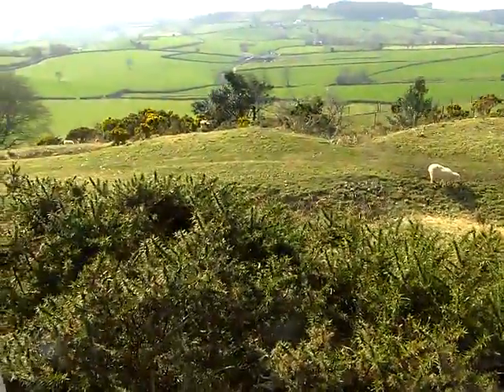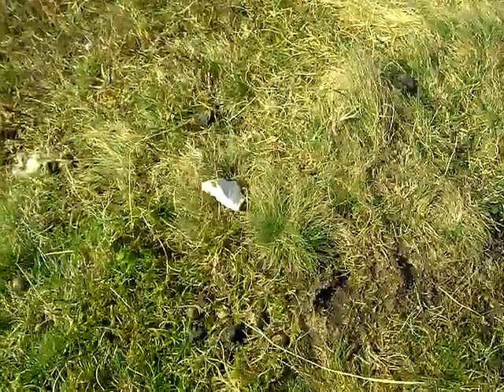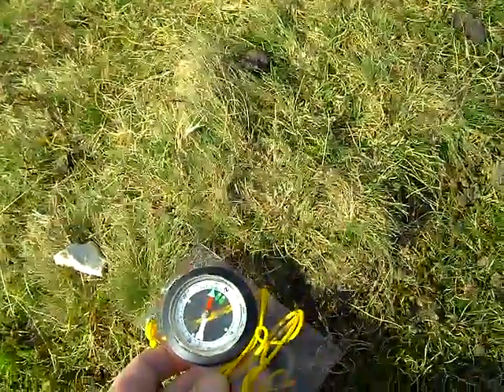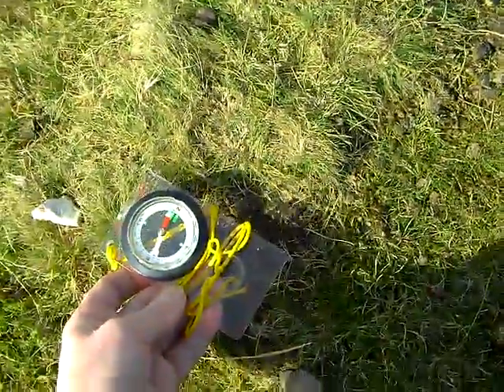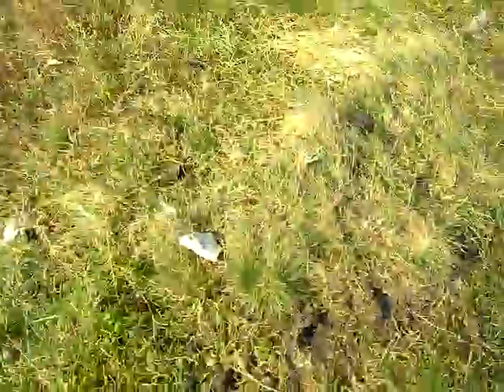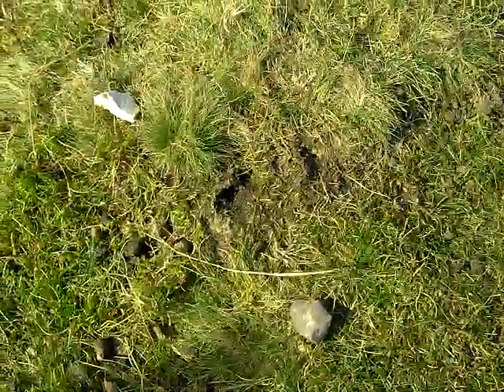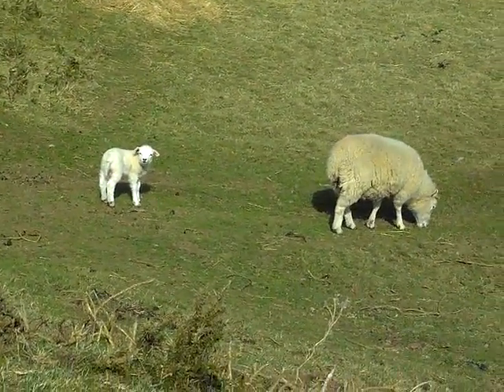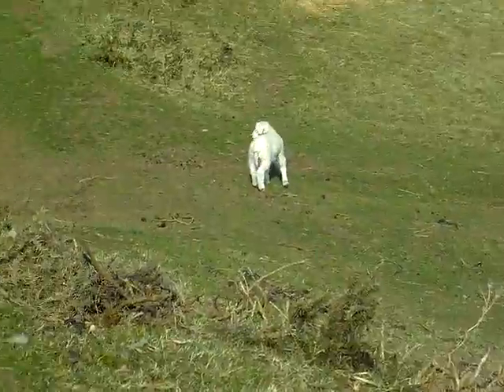Sun - Shadows - Navigation without a compass - Part 2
Navigation without a compass using a stick and two stones. Using the sun and shadows to determine east west.